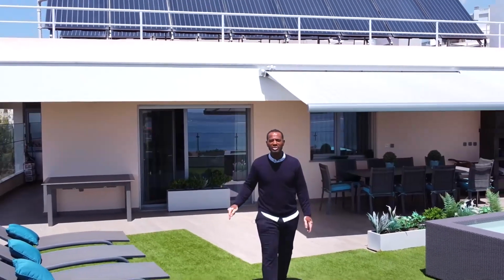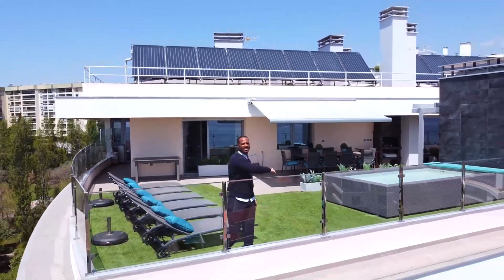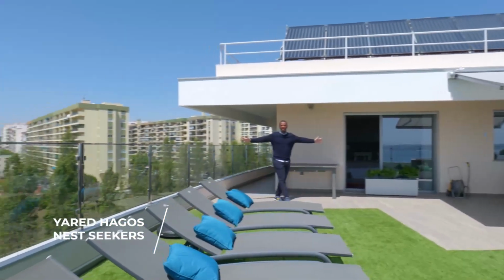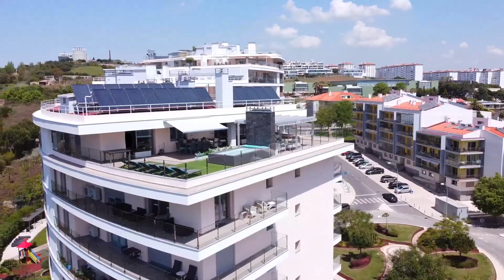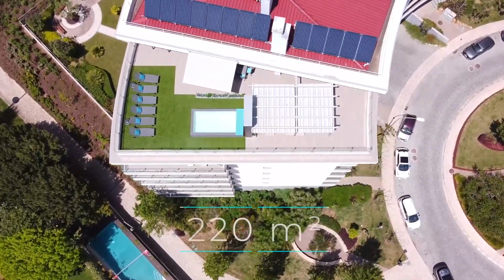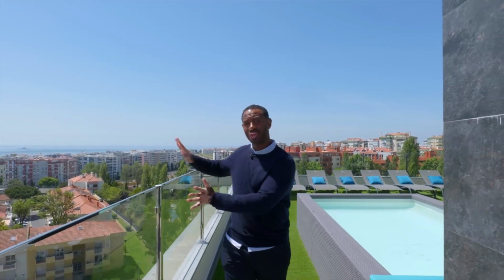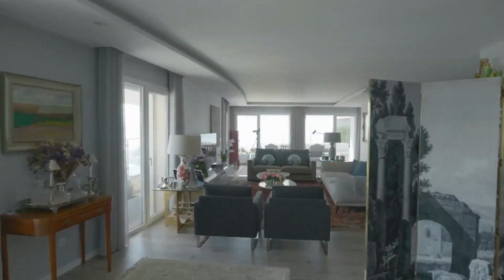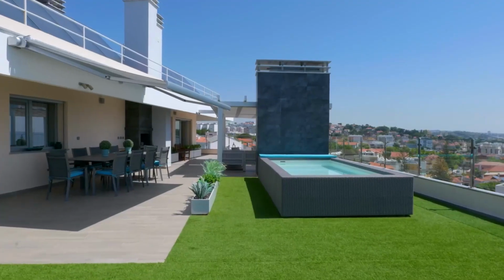Inside a Panoramic Lisbon Penthouse with a Private Pool and Terrace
Located on the 7th floor of a new building, this 5 Bedroom Penthouse boasts a 220sqm (2 368 sqft) terrace with a pool with panoramic 360o views over the river, Lisbon, Tagus south bank, the ocean, and Oeiras' Poetas Park. The large terraces and dazzling views over the city is as much an open invitation to entertain friends as it is a sanctuary providing the utmost privacy.

The spacious inside area with 362 sqm (3896 sqft), with expansive living and dining areas and their floor-to-ceiling windows, allows an easy flow between the covered area and the outside, enhancing the perfect intertwining between the inside and outside areas. The Penthouse was carefully designed to provide privacy but at the same time, its large areas on the inside and outside are an invitation to host and entertain friends.

Garage for 4 cars and storage. With noble materials, exquisite finishes, and the finest luxury appliances this unique Penthouse will grant you access to a unique and exclusive lifestyle. Located close to the sea and beaches, several marinas, world-class golf courses, at a 15 minutes drive from Lisbon downtown and 20 minutes from the airport, you'll live Portugal to its fullest.

Paço de Arcos is somewhat of a coastal town, with a fantastic blend of accessibility, convenience and life quality. The location of Paço de Arcos puts the town just 15 outside of Lisbon’s city centre, and about 10-minutes from Cascais. If you’re looking to balance city living with a high-quality of life, Paço de Arcos definitely ticks lots of boxes.
Paço de Arcos 2770, 7th Fl, Lisbon, PT
5-Bedroooms, 5-Bathrooms
582M² (6264 sq ft)
€3,270,000

Yared Hagos
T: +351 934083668